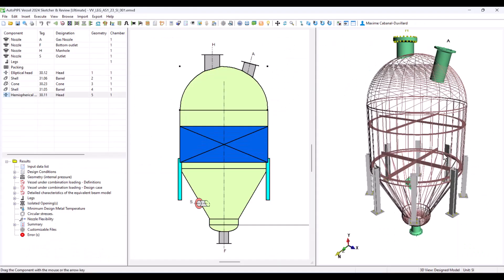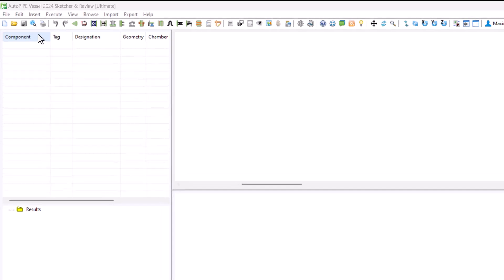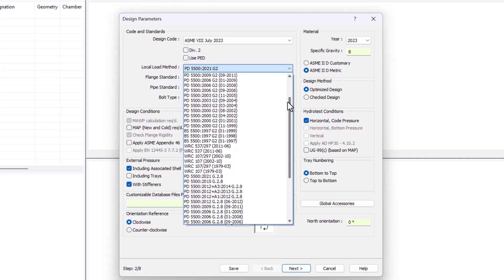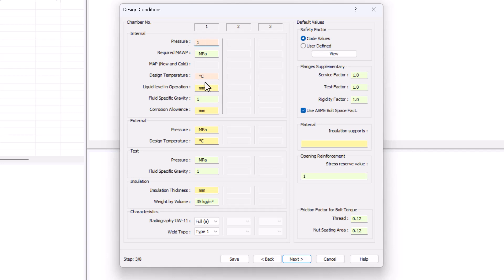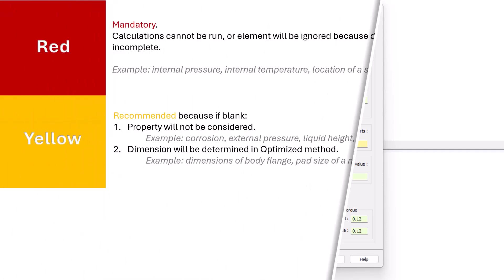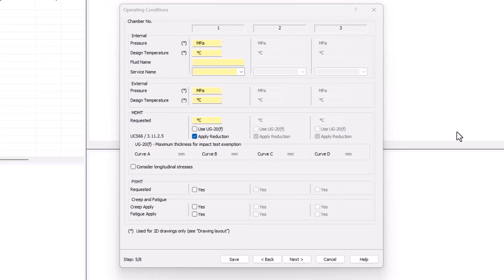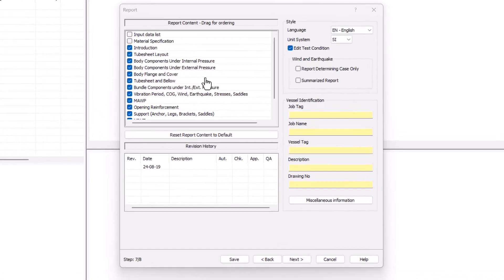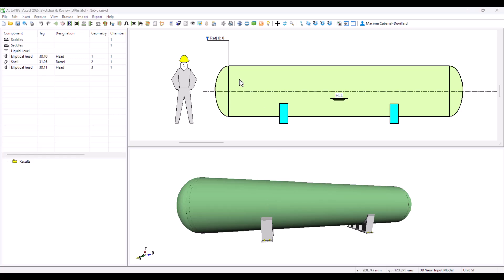First Model: #1 Setting Up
AutoPIPE Vessel guides you through the modelling process using templates and an automated design. Learn what information is essential and how to find help if needed in this first chapter of the Training Course.

0:00 Introduction
0:18 User Interface
1:11 Start
2:58 Design Conditions and Code of Colors
4:46 Loads

Easy and straight-forward, AutoPIPE Vessel requires minimal data and guides you the whole design process.  AutoPIPE Vessel is the Bentley Systems solution for designing Pressure Vessels and Heat Exchangers.